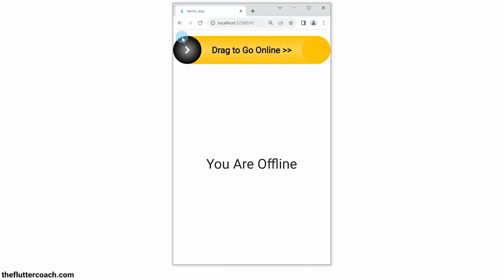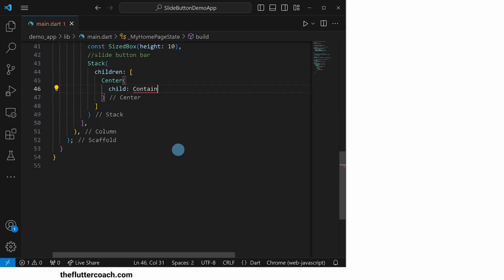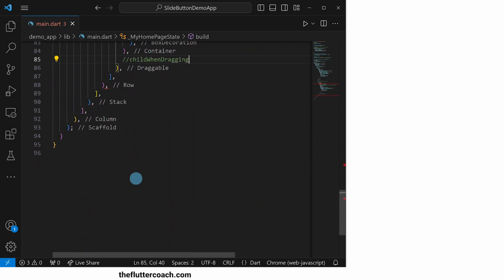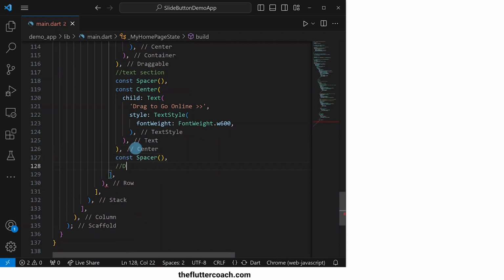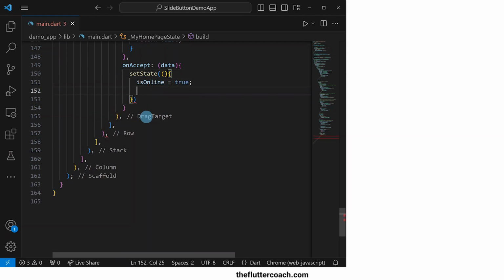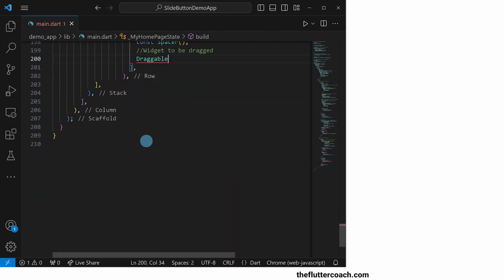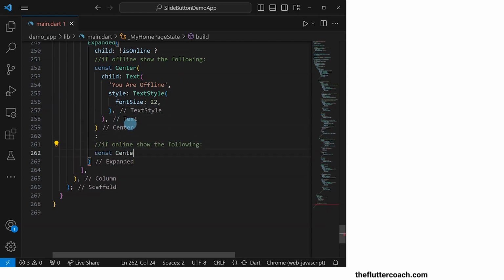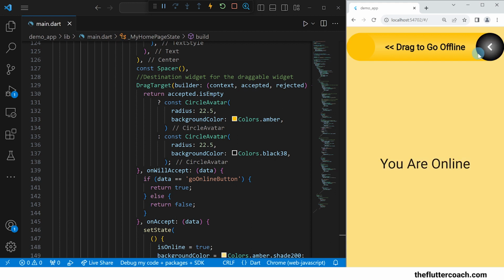Slide Button Bar in Flutter - Draggable $ DragTarget widget tutorial with example app.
In this video I demonstrate how to create a slideable button bar in Flutter using the Draggable and DragTarget widgets.

Time Stamps:

00:00 - App demo
00:10 - Creating a new Flutter project
01:37 - Draggable widget
03:21 - DragTarget widget
06:49 - Complete app